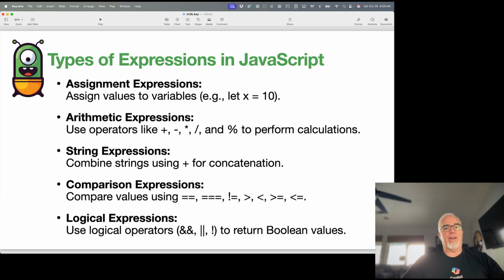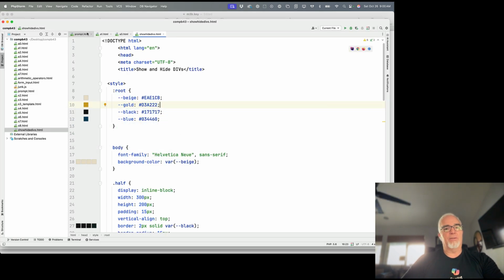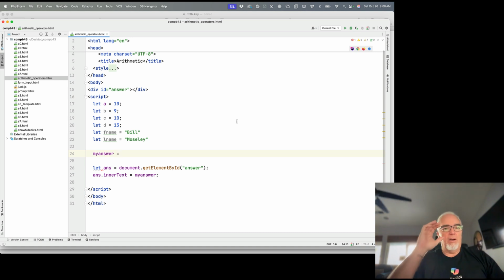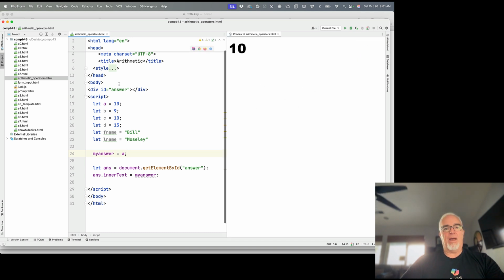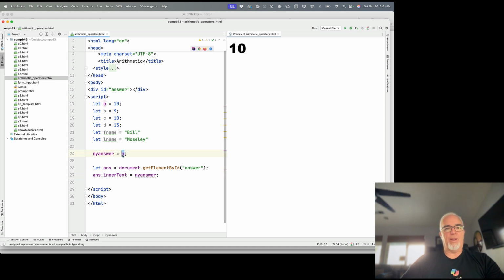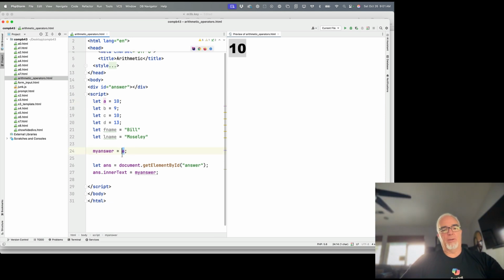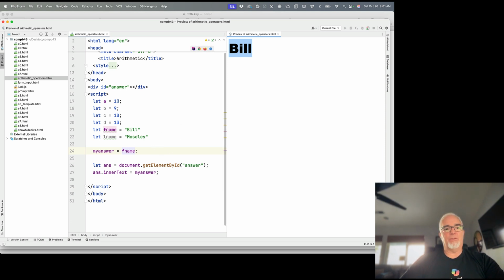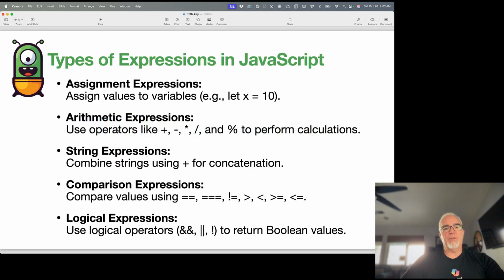JavaScript (Fall 2024) Module 3-7: JavaScript Assignment Expressions